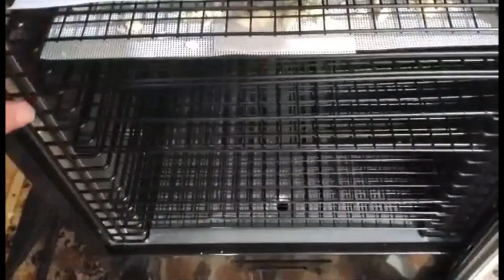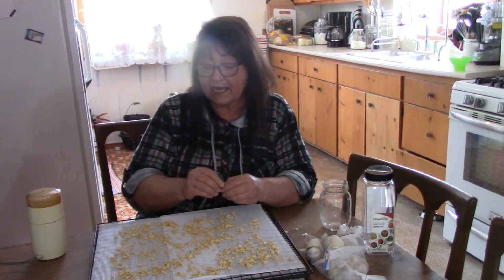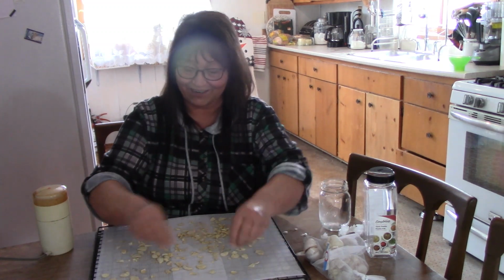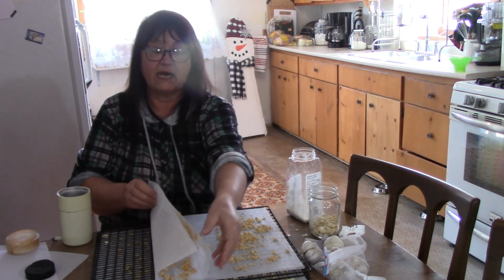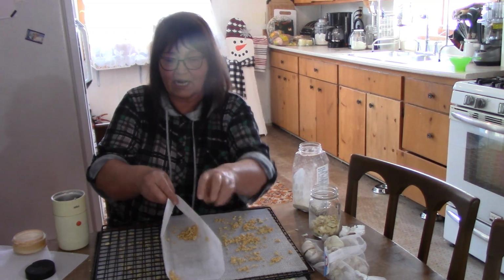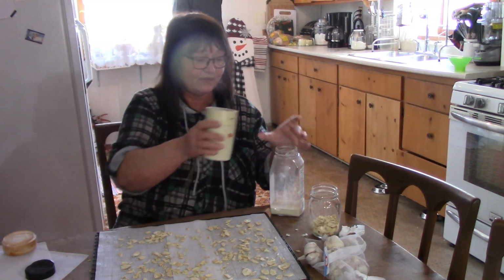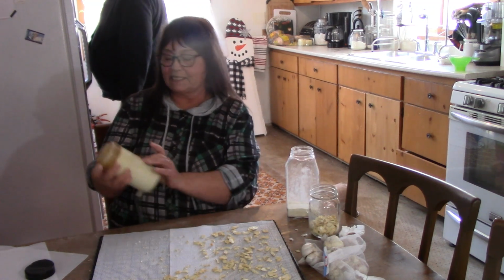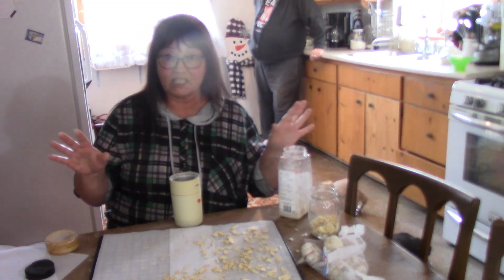Dehydrating Garlic For Garlic Powder | Cabela's Dehydrator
TODAY.. Dehydrating Garlic For Garlic Powder | Cabela's Dehydrator.
14.5 hours.. 3 pounds of garlic.
Show you how to make the nicest powder you'll ever have.. the flavors are incredible. dehydrating food for long term storage.

MANY channels have joined in. apx 187 video's and playlist has been viewed 1,610 times.
Great way to get more exposure for your channel and share your dehydrating projects with all the viewers in one place.

Thank You for knocking at our door today 😊
Tweed Ontario
K0K-3J0
Canada

Thanks for stopping in , stay safe, happy and remember to check in on someone in quarantine alone. 💖Spread Cheer NOT FEAR.💖